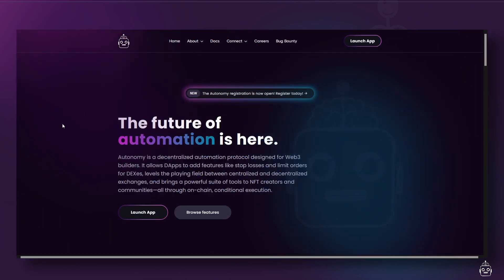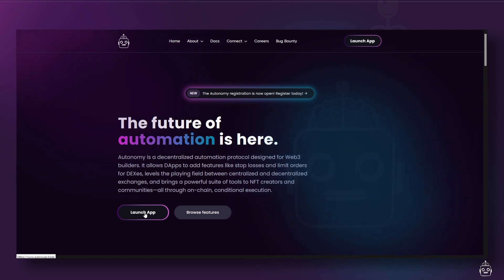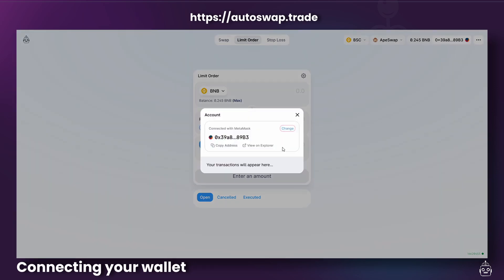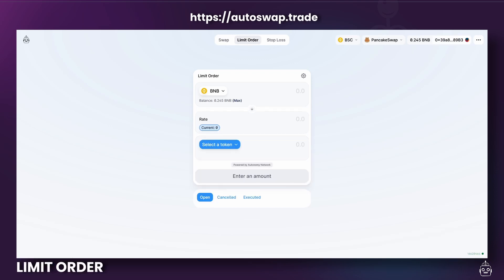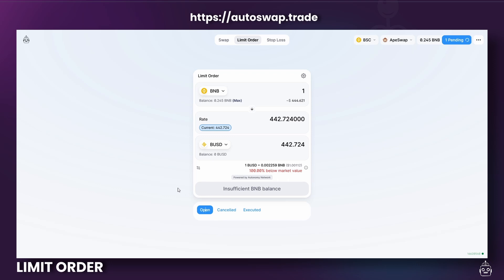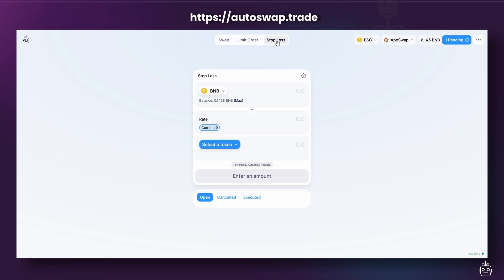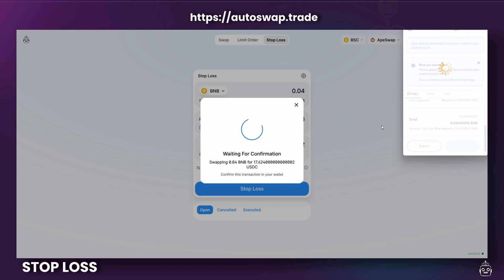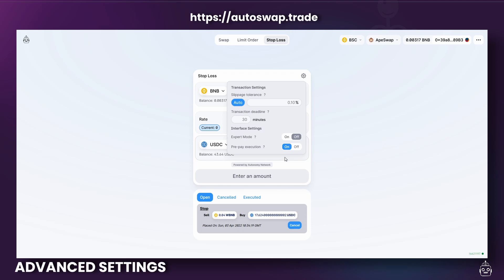AutoSwap Tutorial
Tutorial for setting limit orders and stop losses on a DEX with Autonomy Network.

0:00 - Intro
1:00 - Connect and Swap
2:32 - Limit Order
4:00 - Stop Loss
5:08 - Advanced Settings
5:44 - Outro